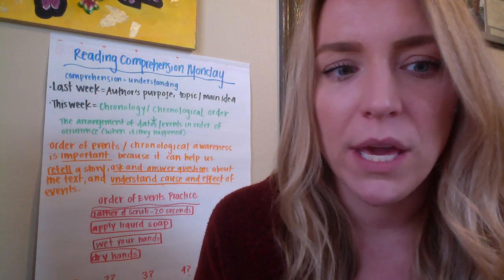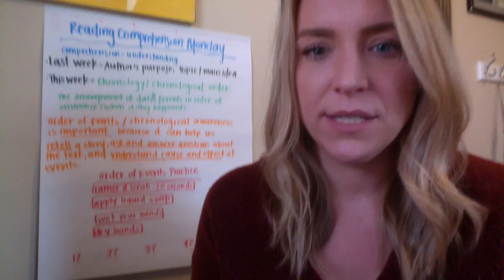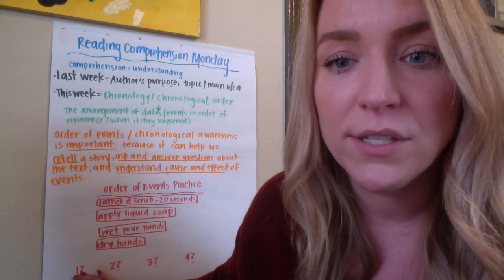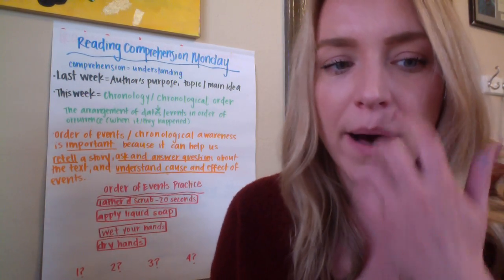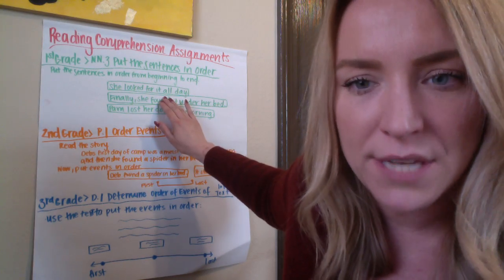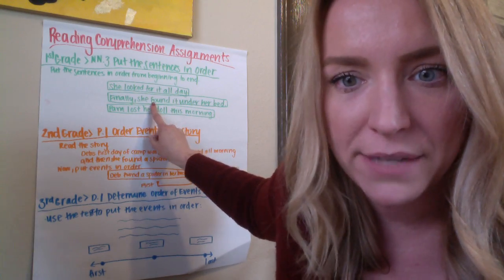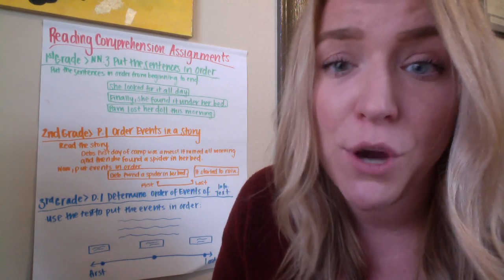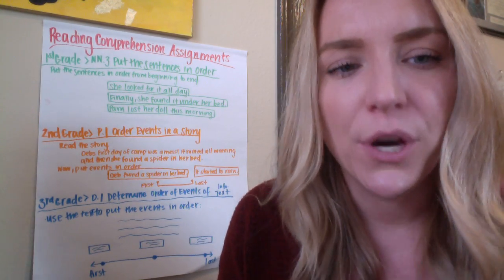4/13 RhinoCats ELA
Welcome back to Reading Comprehension Monday! We are exploring order of events. Please find your individual assignments below: